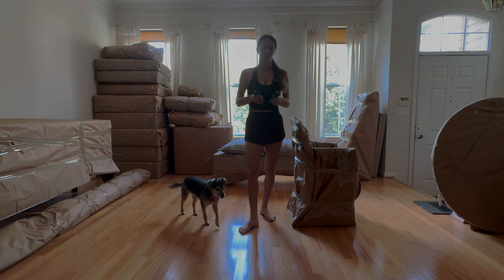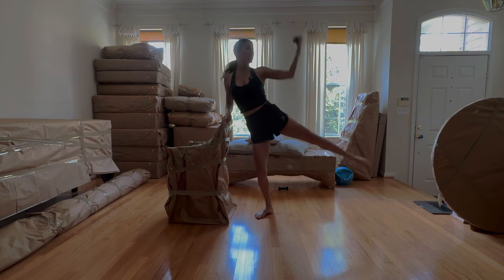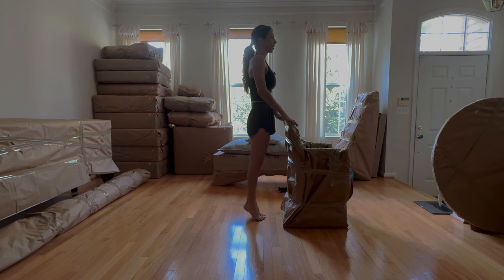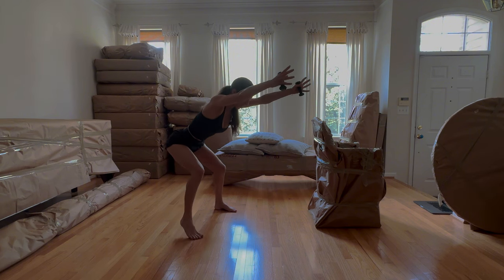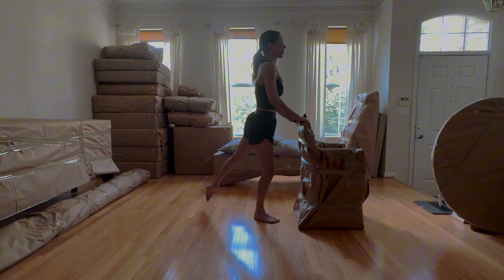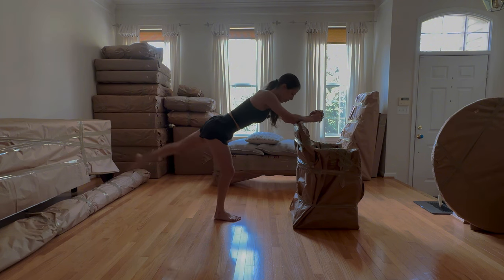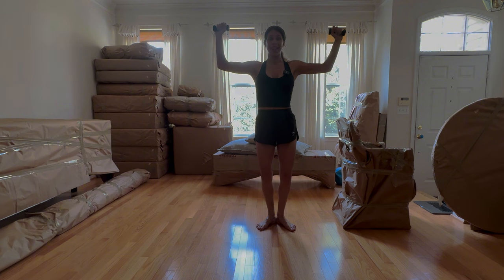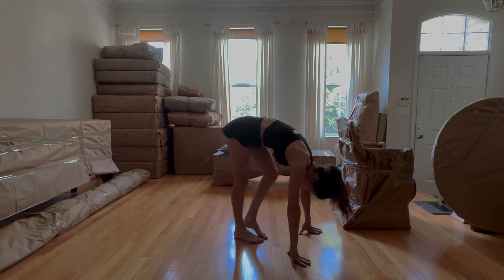BARRE WORKOUT | 30 MIN | FULL BODY || LOW IMPACT CARDIO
I hope you enjoy my full body workout with this 30-minute barre routine! Tone your upper body, glutes, and thighs with this low-impact, high-intensity dance workout. This barre workout will help you sculpt and tone your entire body while getting your heart rate up!

Props Used:
Light Hand Weights